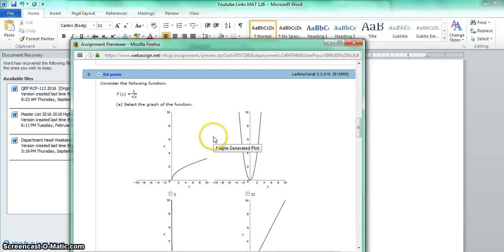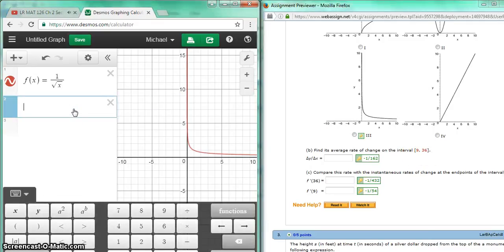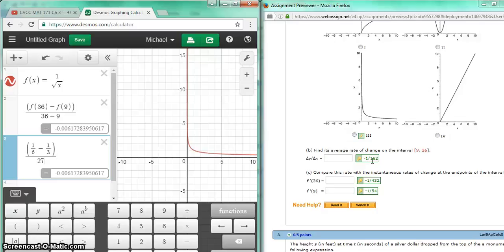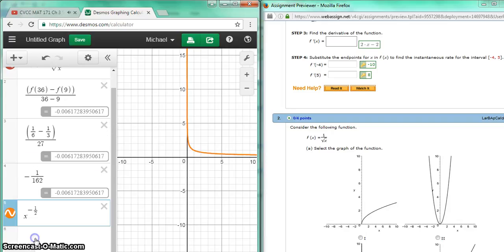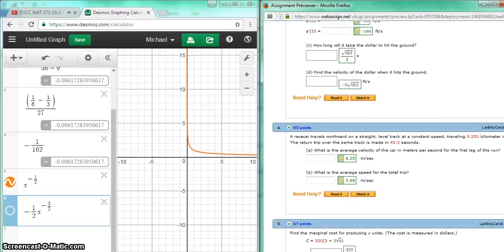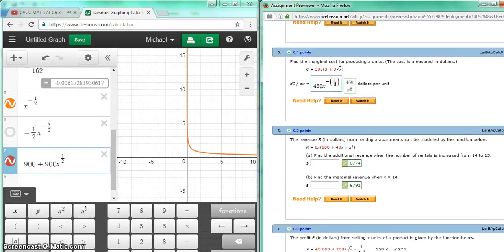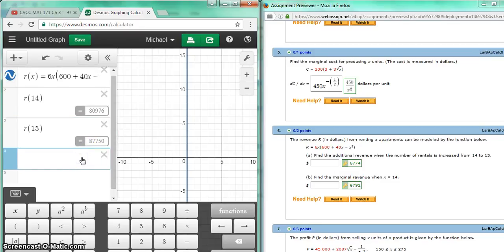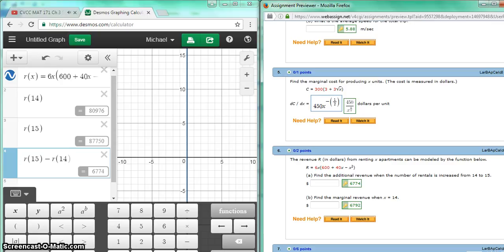LR MAT 126 Ch 2 Sect 3